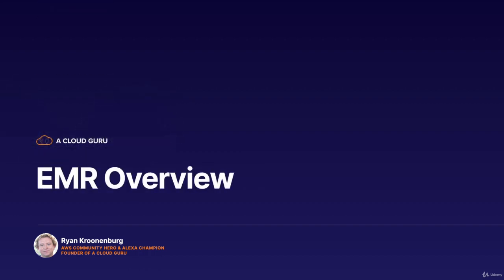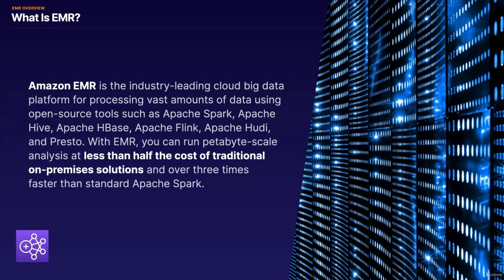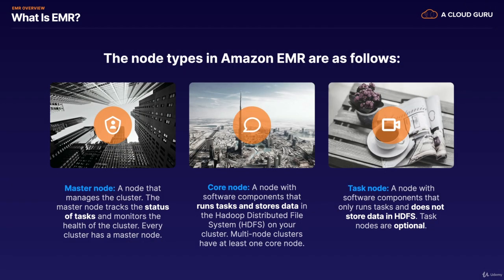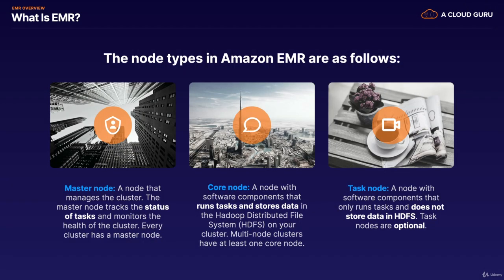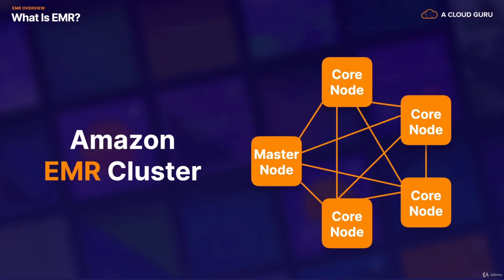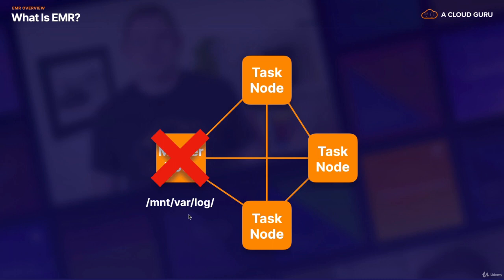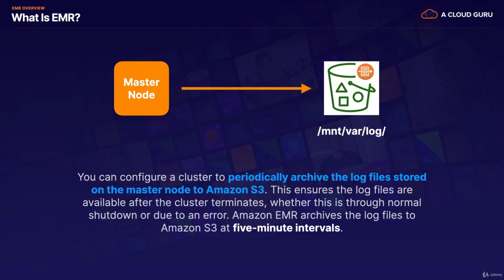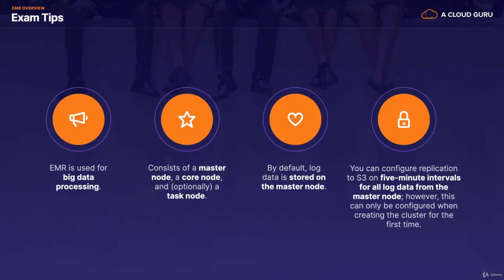AWS-Associate 5.11 Databases on AWS - EMR Overview [SAA-C02]